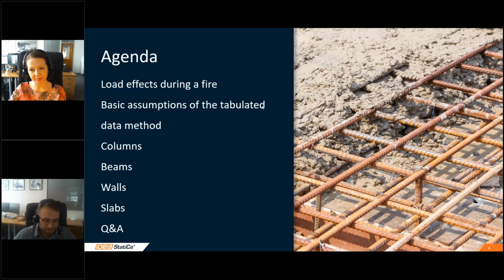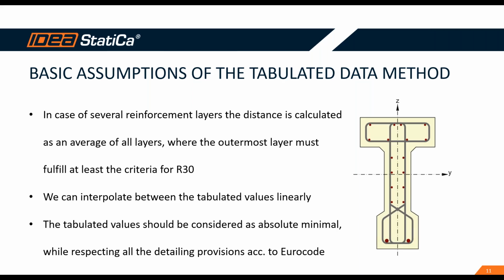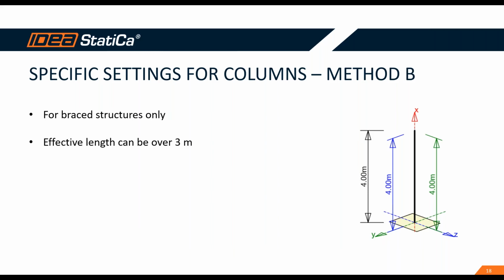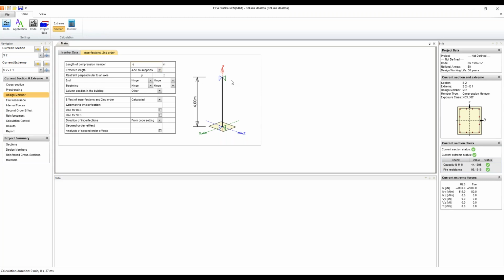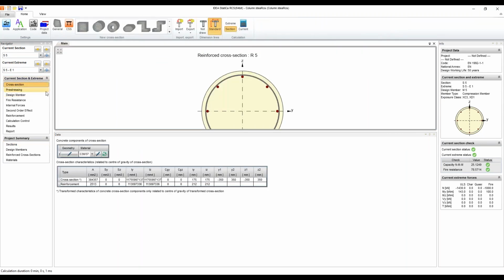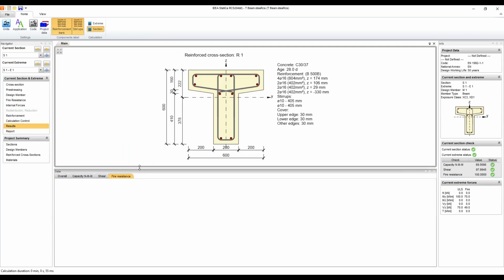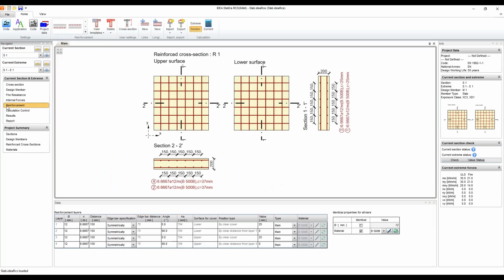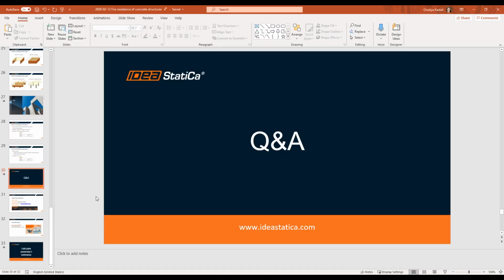Fire resistance check of concrete structures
Fire resistance of reinforced and prestressed concrete structures is one of the important parameters that an engineer has to check when designing a building structure. From the last version of IDEA StatiCa, users are able to check concrete structures for fire resistance in the application RCS, too.

Today's content:

- How to input the correct load effects during fire
- The basics of tabulated data according to Eurocode
- Special settings for columns, beams, slabs, and walls
- Practical examples in application RCS